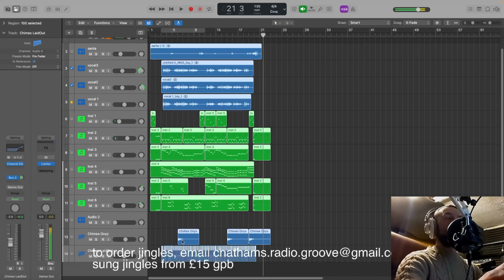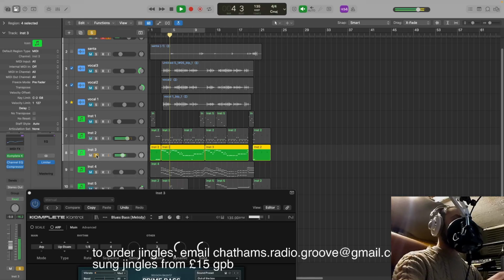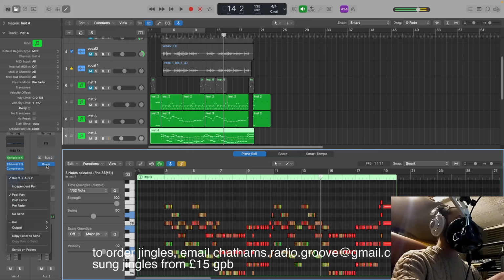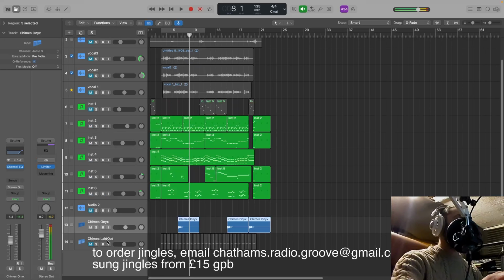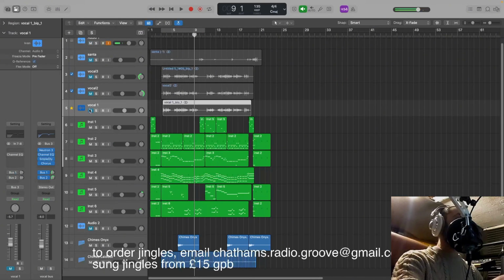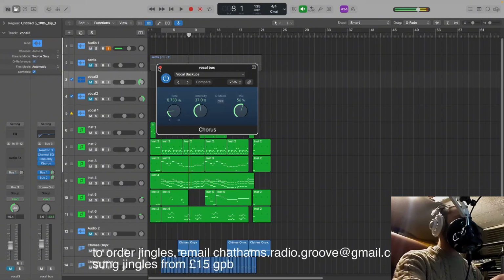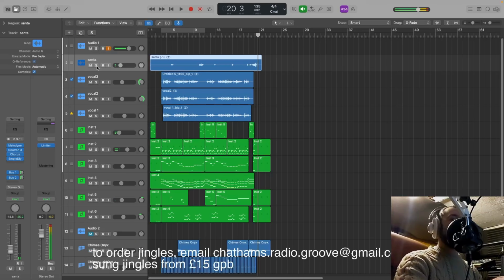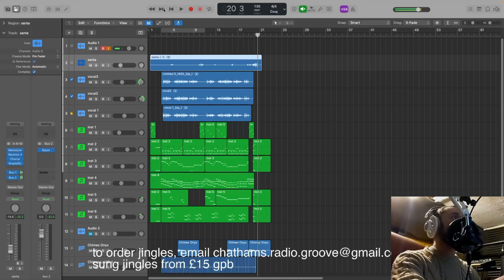Christmas radio jingle walk through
a walkthrough of how I made a Christmas radio jingle
native instruments
melodyne